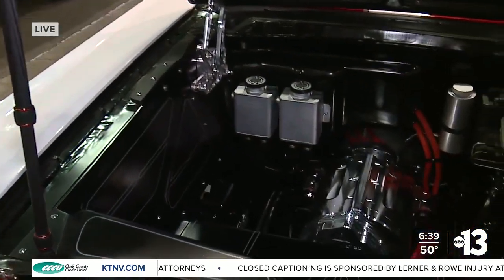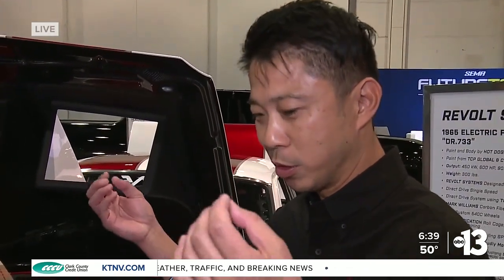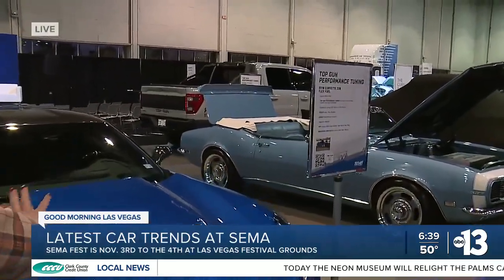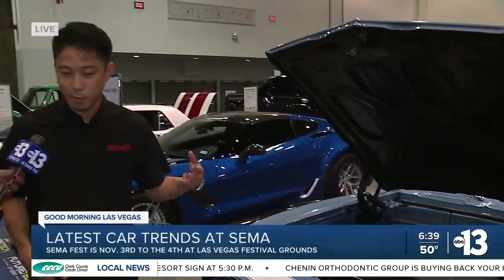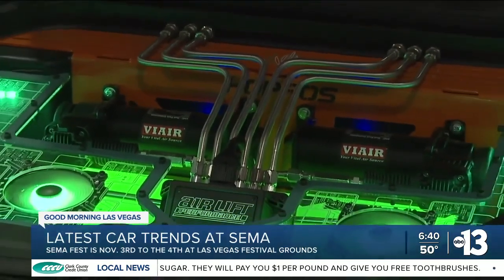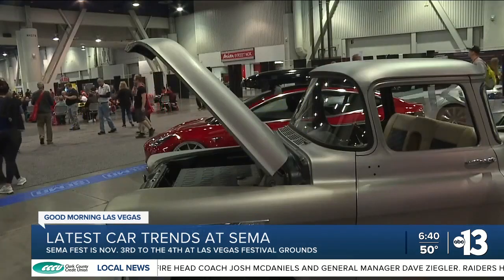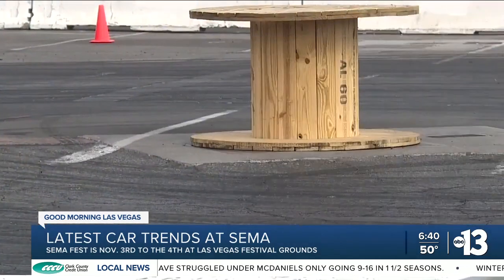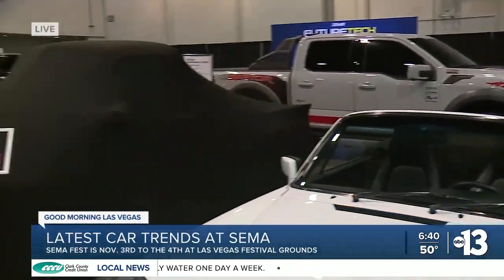SEMA 2023: Electric vehicle conversions by Future-Tech Studio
SEMA returns to Las Vegas with EV conversions, innovation, and the debut of SEMA-FEST, an exclusive trade show event.